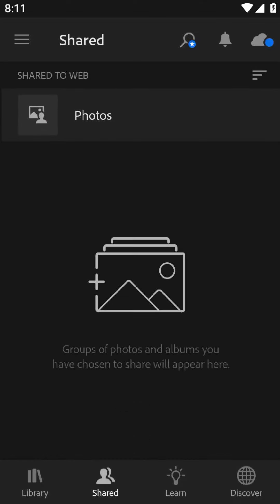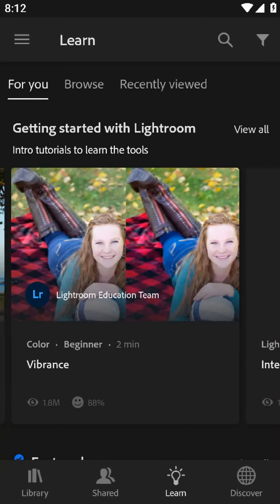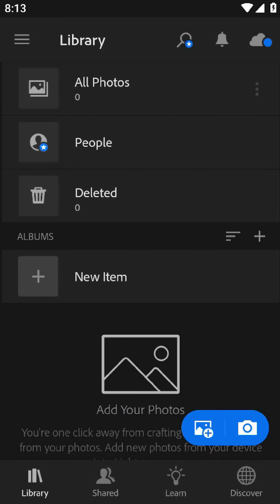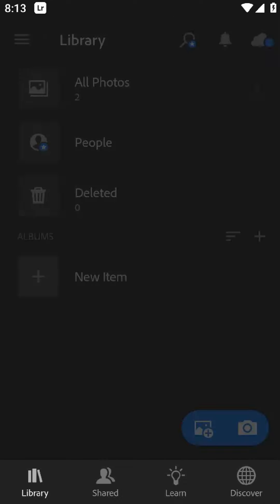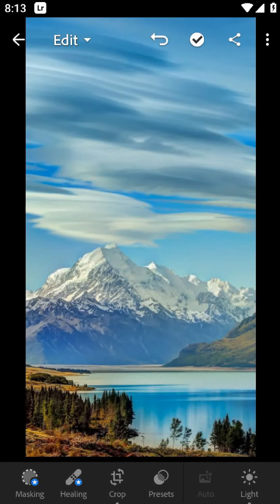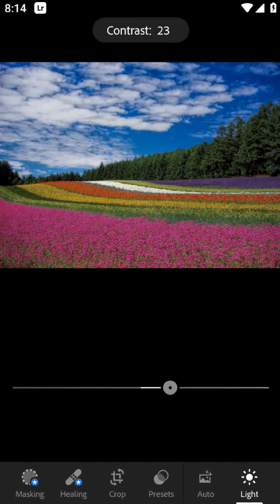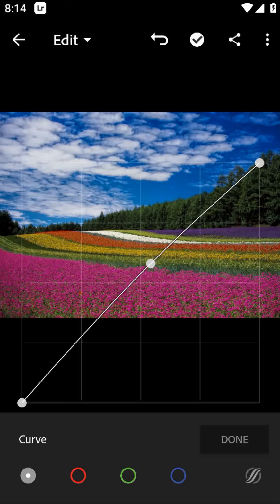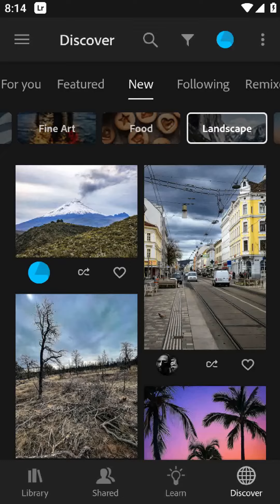Lightroom review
My personal Lightroom review.